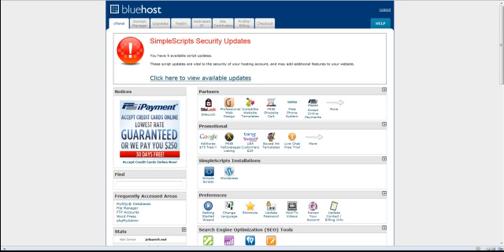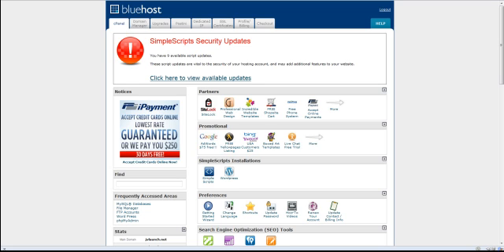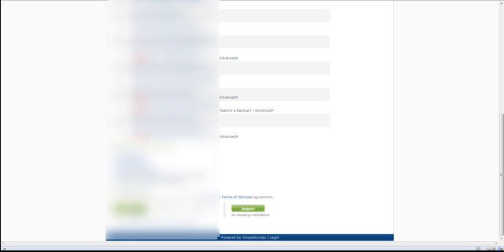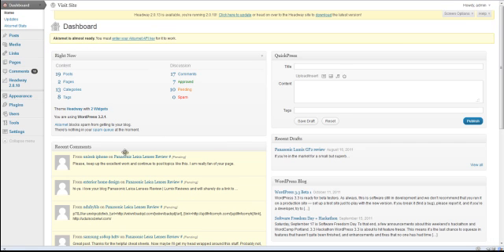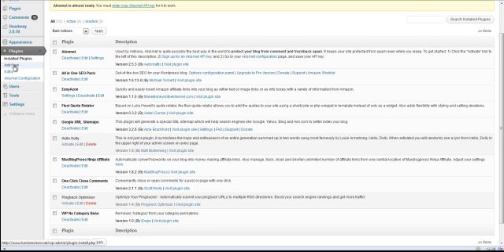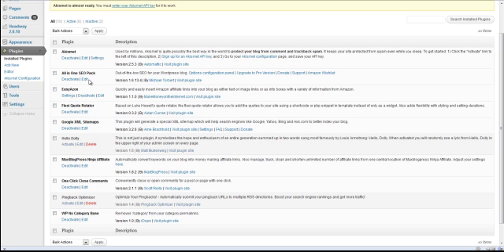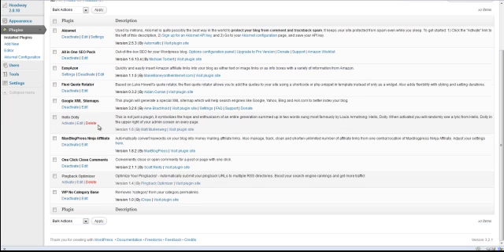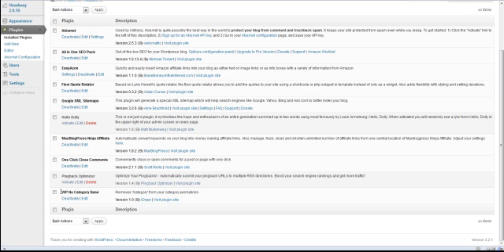Setting up your amazon associate wordpress blog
This video explores some of the technical aspects you will need to pay attention to when setting up your amazon associates wordpress blog.